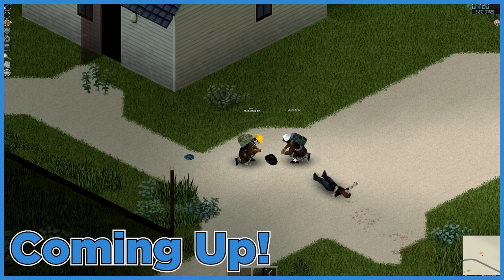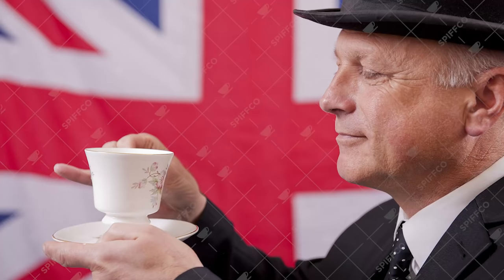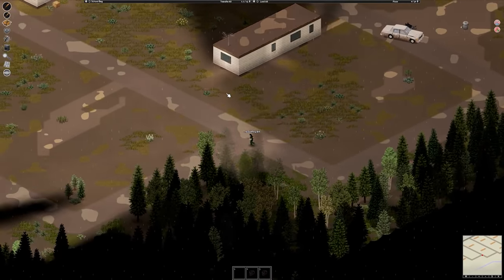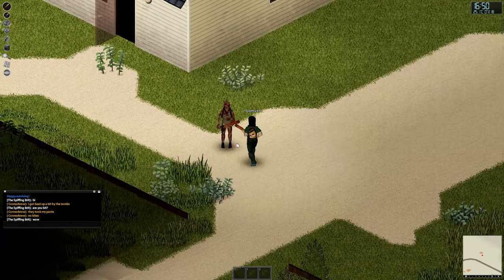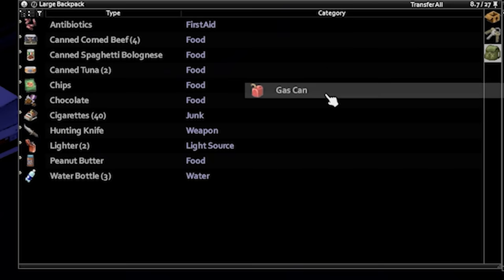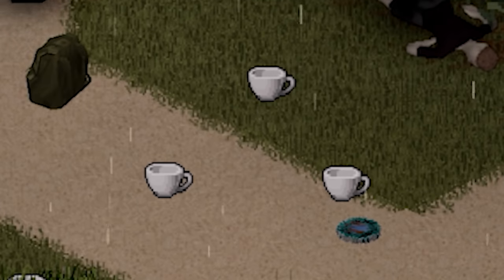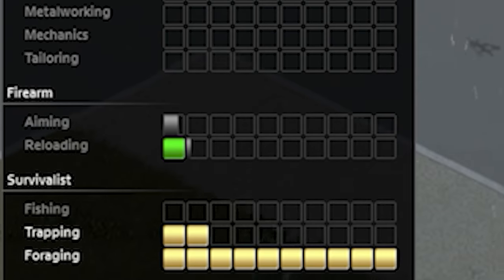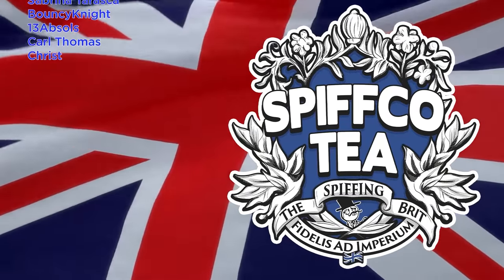Exploiting the Zombie Apocalypse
Project Zomboid is one of the most brutal and difficult zombie apocalypse survival games out there and I have been playing it for over 8 years now and its amazing! The apocalypse is impossible to survive if you dont improve yourself and accept failure! So naturally we are going to exploit the zombie apocalypse to gain unlimited power and become a god of survival games! The spiffing brit is going to perfectly balance project zomboid multiplayer by finding ways to gain infinite xp and max out all skills like foraging, carpentry and cooking by just exploiting a bug with vhs tapes to glitch infinite xp and max level without actually doing anything! To top it all off to counter the lack of food and power in the zombie apocalypse I am going to be duplicating food, weapons, guns, ammunition and water meaning you literally need to do nothing beyond exploit the game to survive the zombie apocalypse!

So sit back relax and enjoy this funny Project Zomboid infinite food exploit Only challenge! And proof that anyone can survive 100 days in a zombie apocalypse provided they can just exploit the game!

You can pick up a copy of Project Zomboid in the winter steam sale or the steam winter sale here: